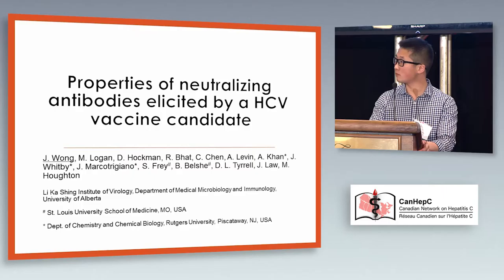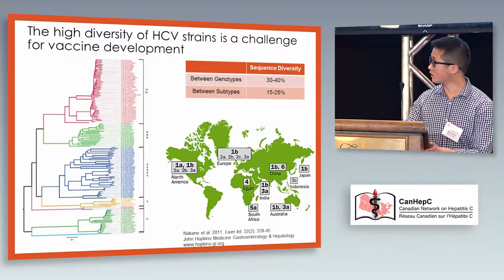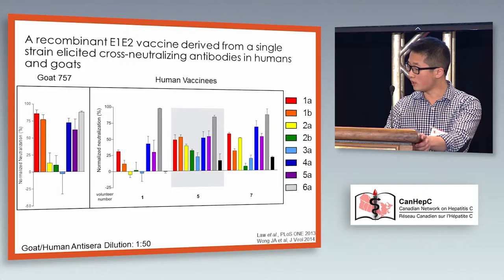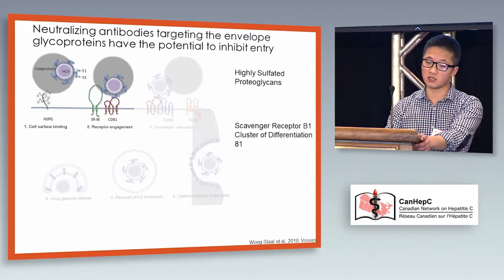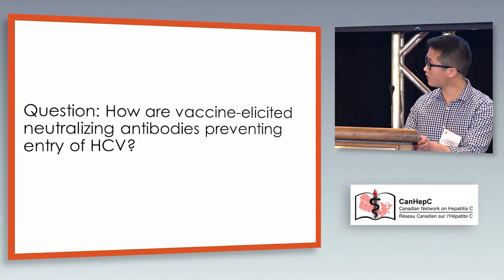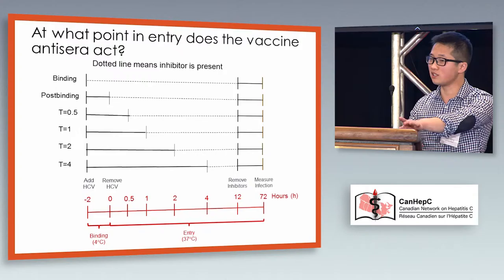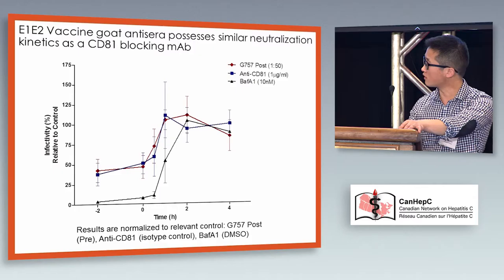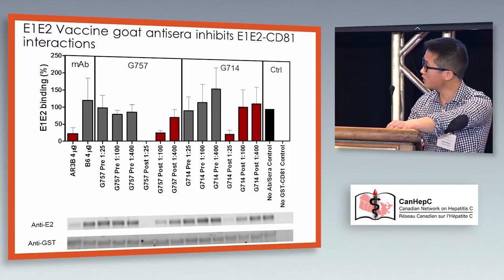5-Jason Wong: Investigating the Mechanisms of Action.....